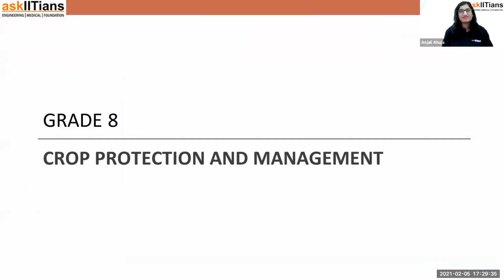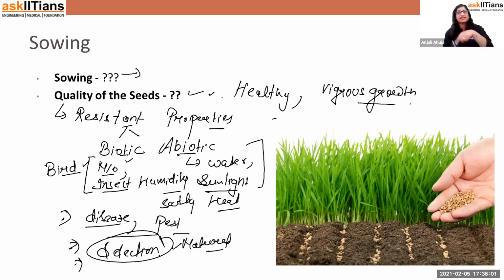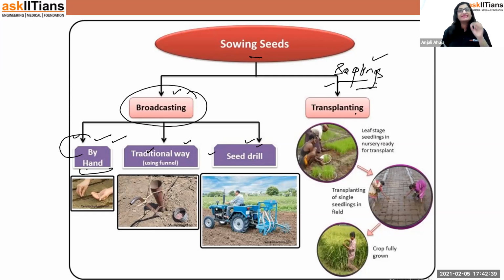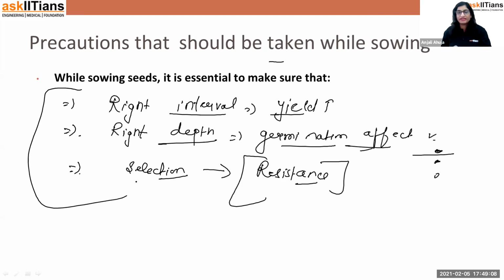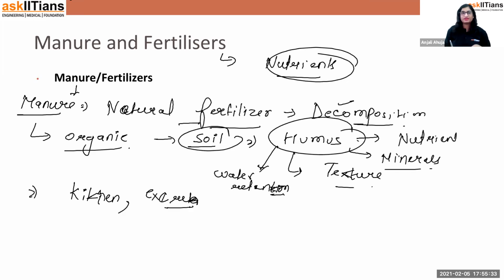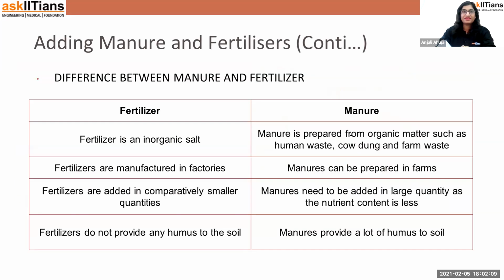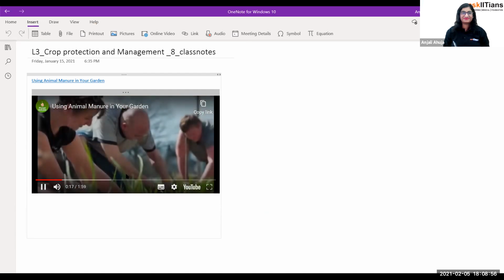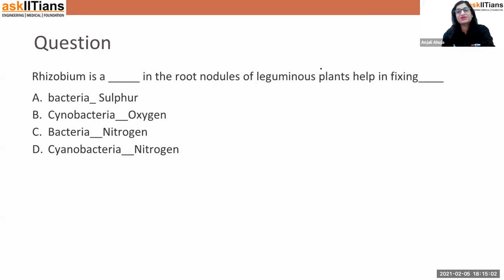Transplantation|Lecture-2|Crop production and Management|Biology|Grade 8|JEE|NEET|Olympiads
🌟 Introducing AskIITians YouTube Channel Playlist for Class 8th Biology - Crop production and Management🌟
Anjali Ahuja mam has explained Crop production and Management | Sowing, Transplantation, Cropping Pattern - Intercropping, Mixed cropping, Crop rotation, Manures and Fertilizers
For more information on force and pressure, refer to our revision notes on Class 8 Science